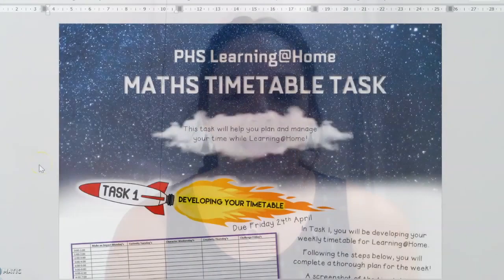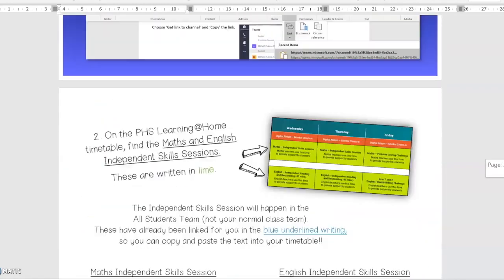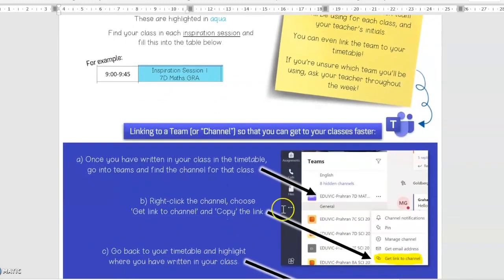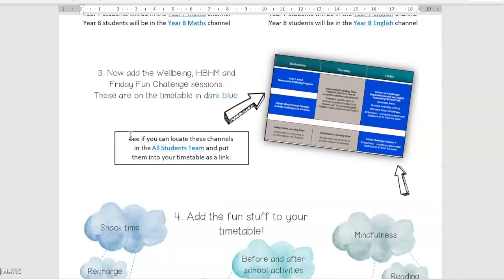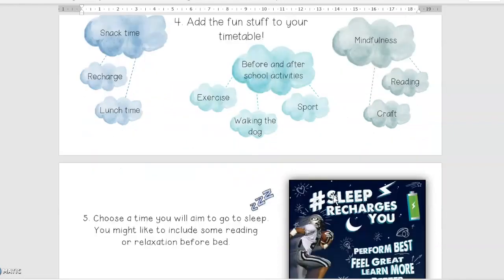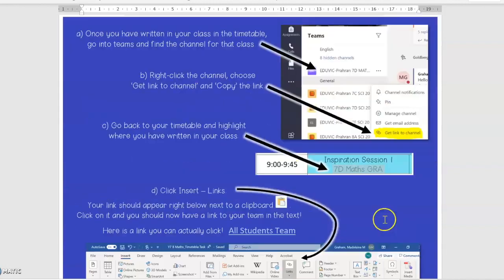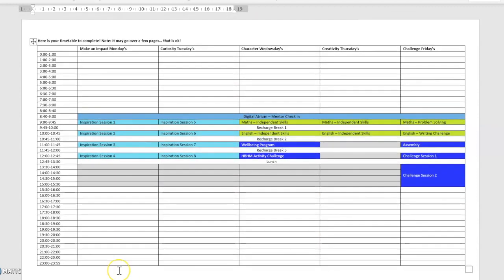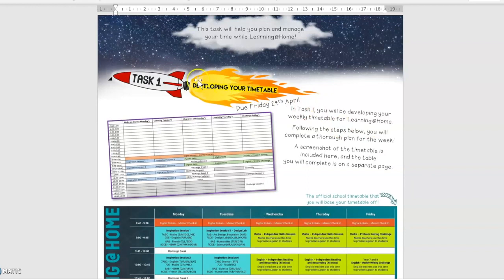PHS Learning@Home Maths Timetable Project - Task 1 Due 24th April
A how-to guide for Task 1 of the Maths Timetable Project